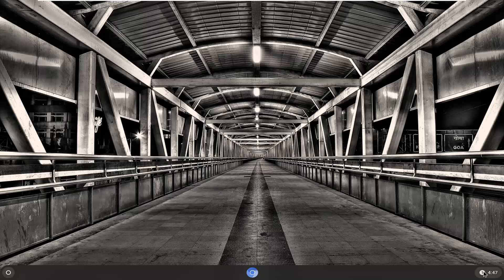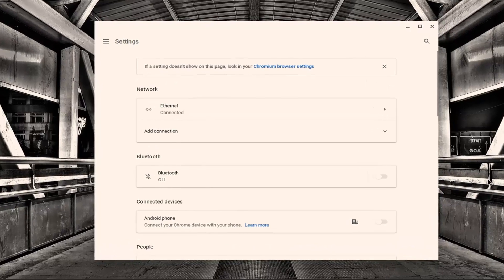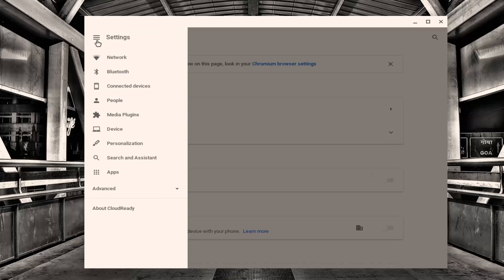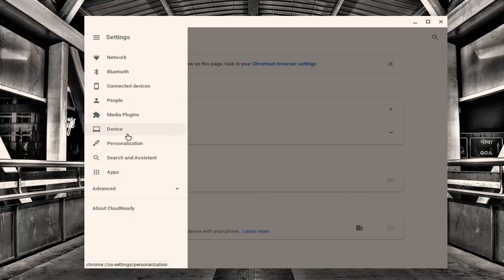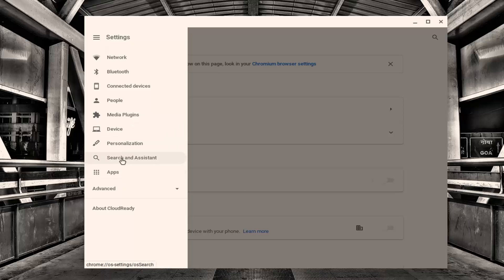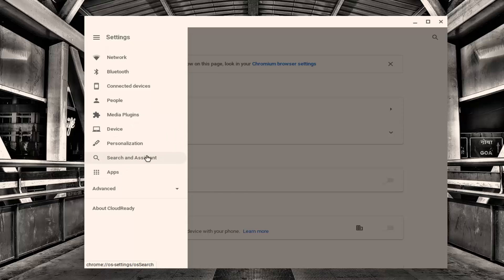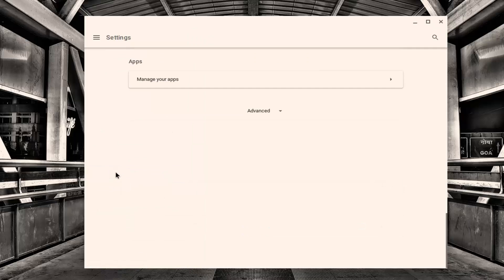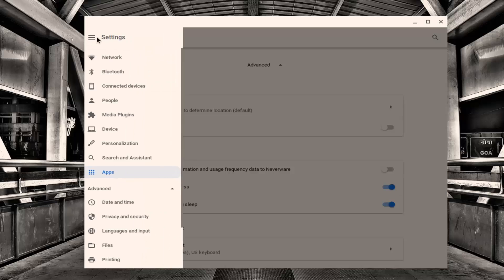Running Android Apps on Chrome OS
You can download and use Android apps on your Chromebook using the Google Play Store app.

One of the advantages that Chromebooks — well, most Chromebooks — offer is the ability to run many of your favorite Android apps alongside Chrome OS windows. In fact, a lot of the more popular Android apps have been optimized for Chrome OS, so they will look perfectly at home on your Chromebook.

One of the most exciting changes Google made to its Chrome OS platform in recent years was the addition of Android app support. While Chrome OS could already run Chrome browser extensions, web apps, and Chrome apps, the addition of the millions of Android apps has dramatically increased the platform’s value.

Currently, the Google Play Store is only available for some Chromebooks. Learn which Chromebooks support Android apps.

Note: If you’re using your Chromebook at work or school, you might not be able to add the Google Play Store or download Android apps.